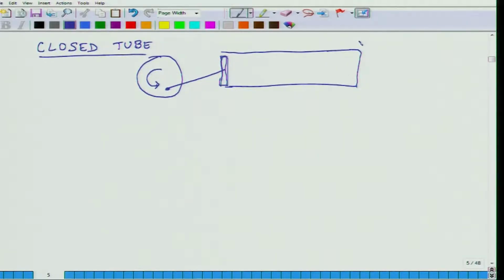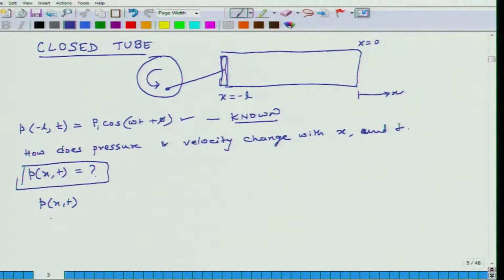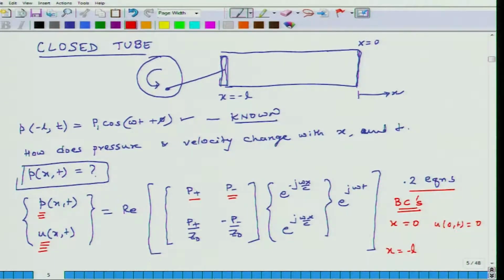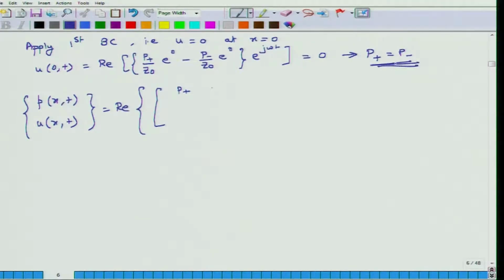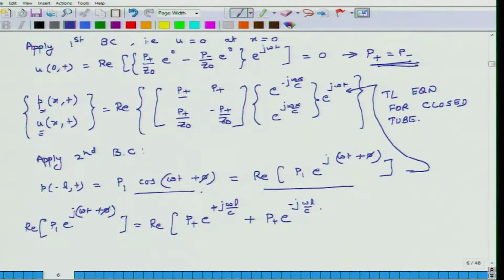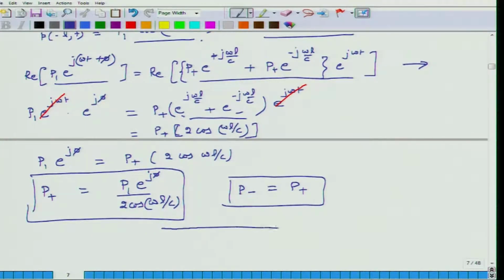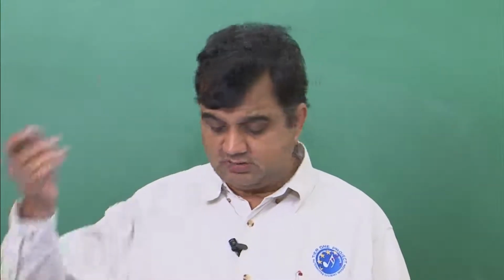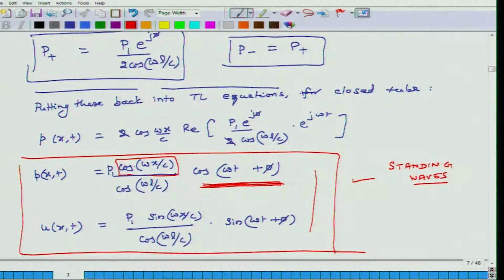Lec14: Planar Waves in Closed Tubes